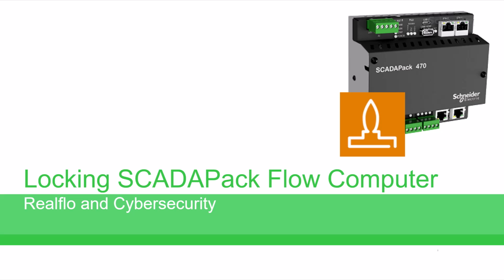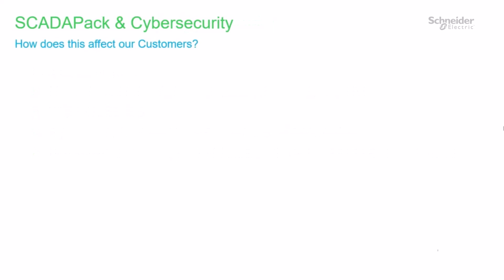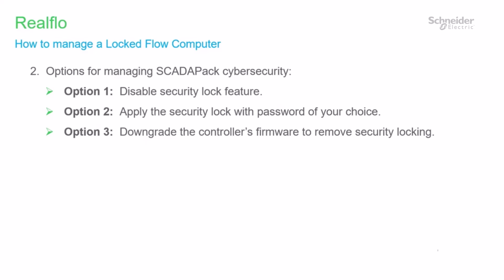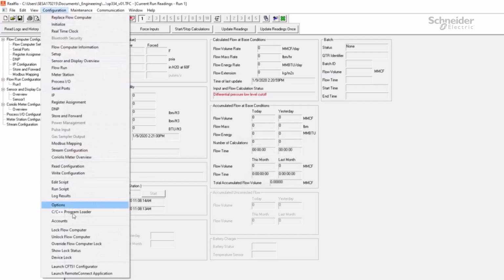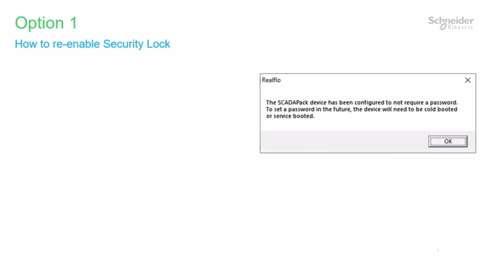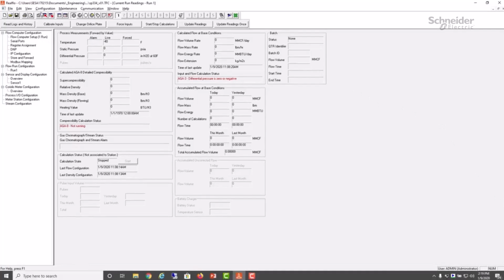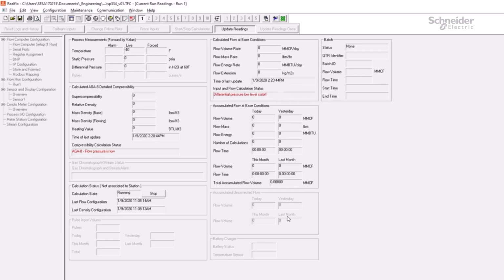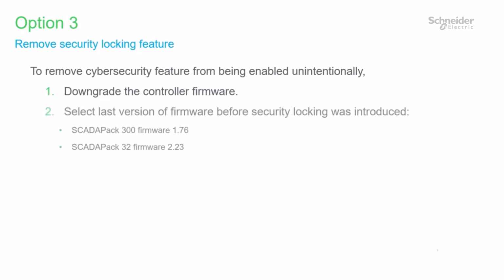Security Locking SCADAPack Flow Computer | Schneider Electric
This video demonstrates new Cybersecurity enhancements made to SCADAPack™ Smart RTU-based Flow Computers and Realflo™ Flow Computer software, used in remote SCADA & Telemetry applications in Upstream Oil and Gas.

👋 GET TO KNOW US BETTER